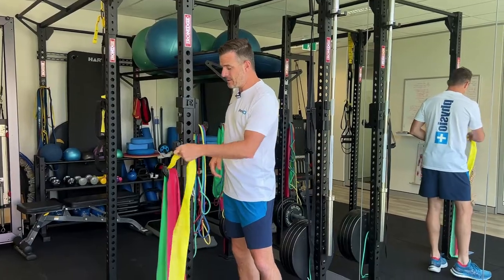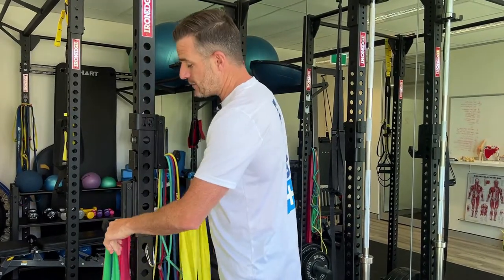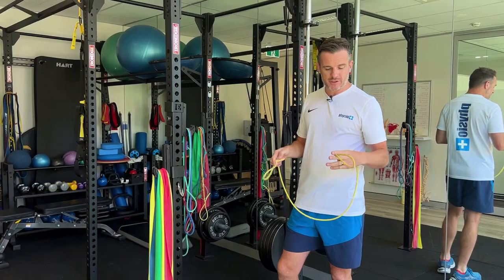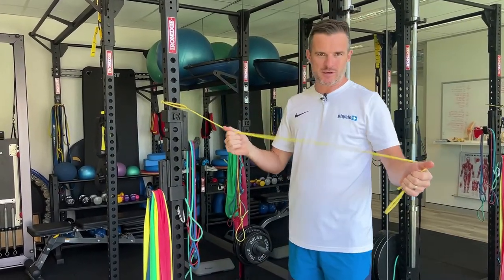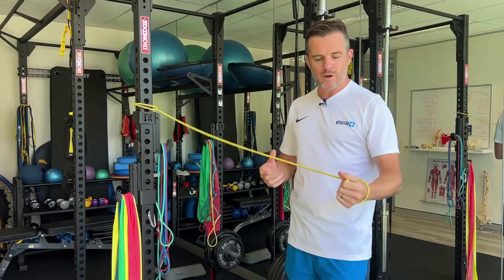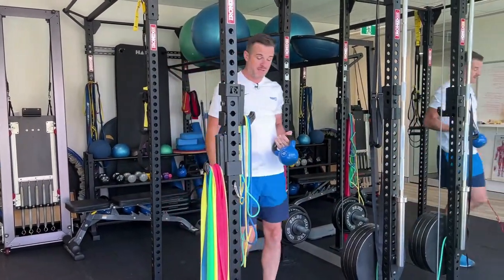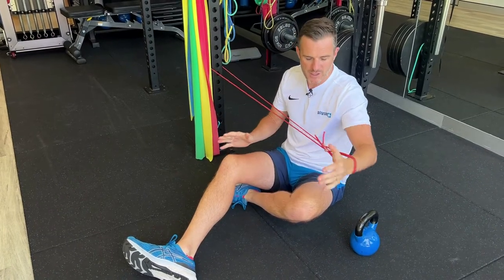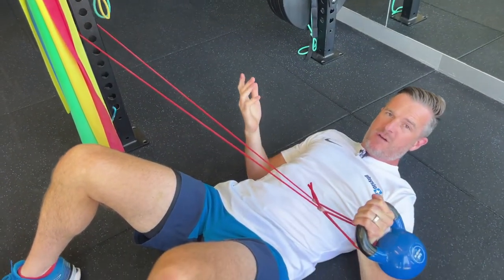Therabands vs Theratubing - Which one to use? | Tim Keeley | Physio REHAB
Here is the low-down the use of therabands versus theratubing in your rehab and strength training, so you know what ones to get for what exercise.

The graded colours are the same, light = yellow and X-heavy = blue and the strength is the same whether it is a flat band or a tubing. Meaning a red flat theraband has the same strength as a red tubing.

To purchase therabands, theratubing and other rehab products that we use in our clinic head to our online shop at: